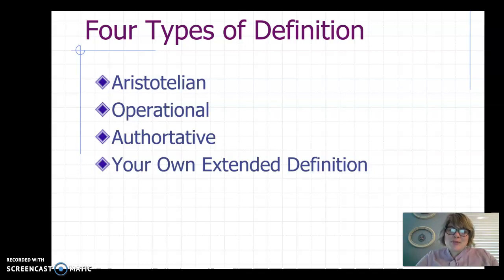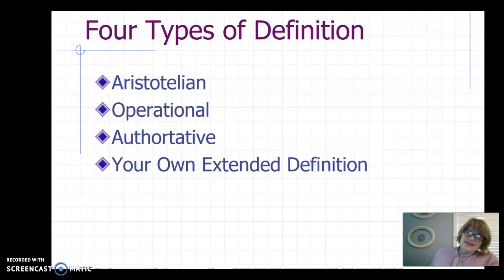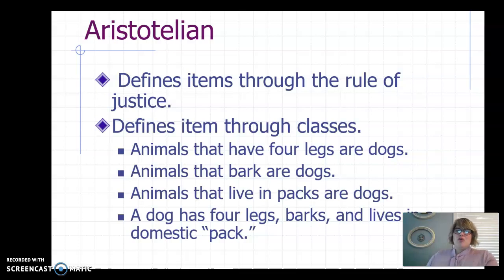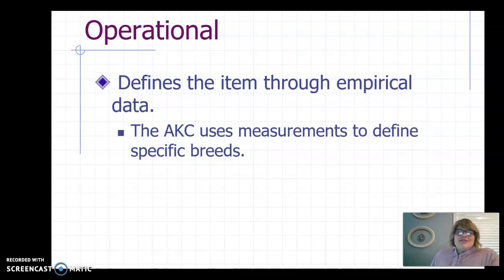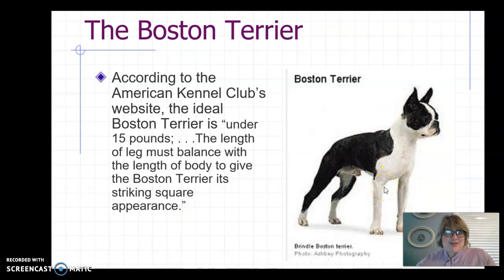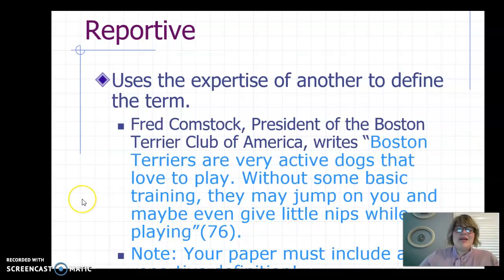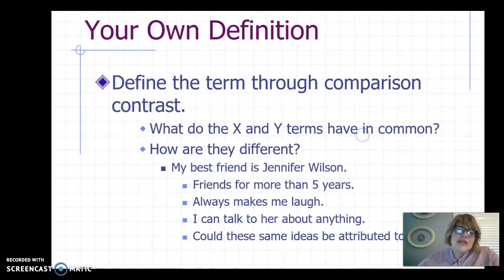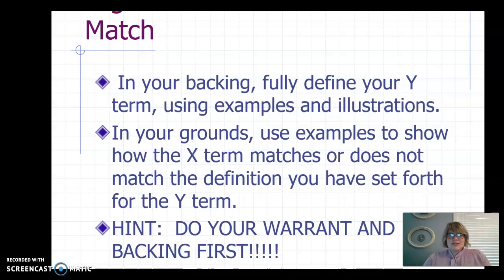Definition Argument Part 3 **&&